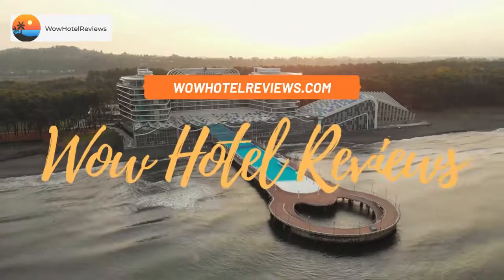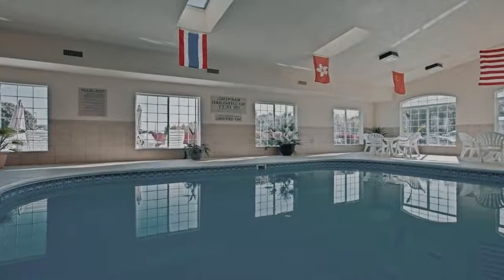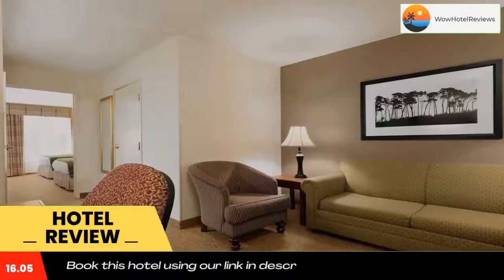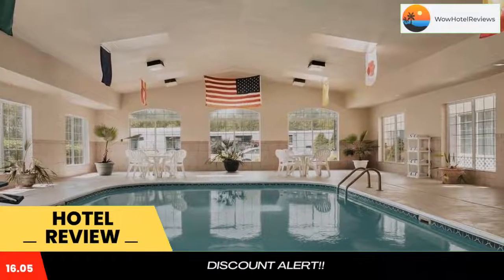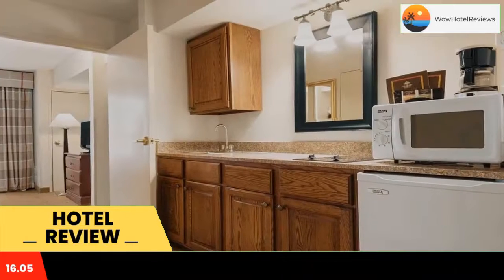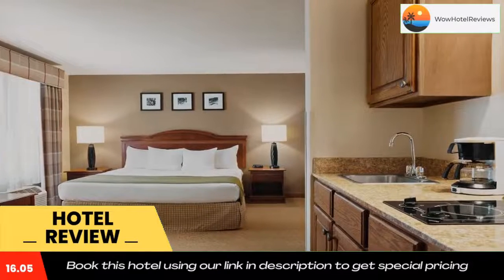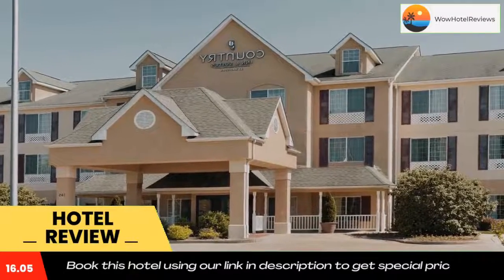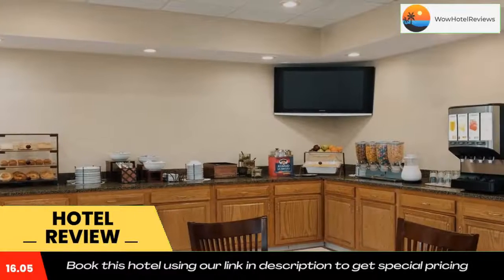Country Inn & Suites by Radisson, Paducah, KY Review - Paducah , United States of America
Country Inn & Suites by Radisson, Paducah, KY

Located near I-24, Country Inn & Suites by Radisson, Paducah, KY features a heated indoor pool, complimentary hot breakfast and comfortable guest rooms with free WiFi.
Every room at Country Inn & Suites by Radisson, Paducah, KY provides a flat-screen TV with premium cable channels, a microwave, a small refrigerator and a coffee maker. Suites also include a sofa bed and kitchenette.
Guests can work out at the on-site fitness center or relax with a box from the hotel’s Read It & Return Lending Library. A business center with copy and fax services and laundry facilities are available on-site for guest convenience.
Kentucky Oaks Mall is adjacent to the property. The National Quilt Museum and Bluegrass Downs are both less than a 10-minute drive away.